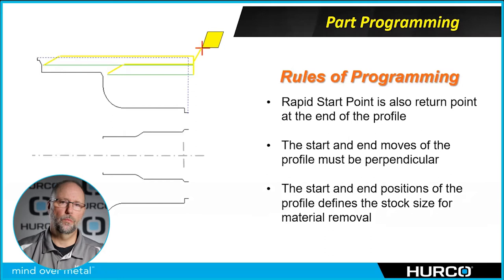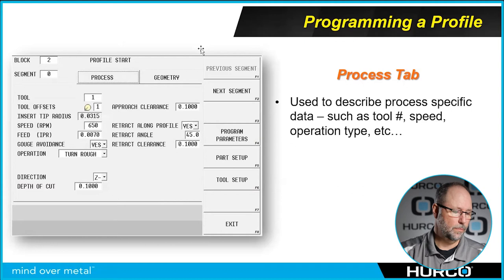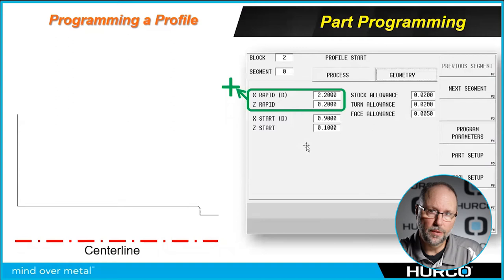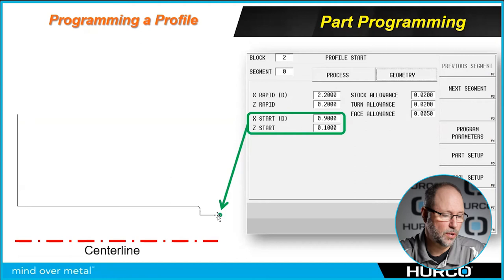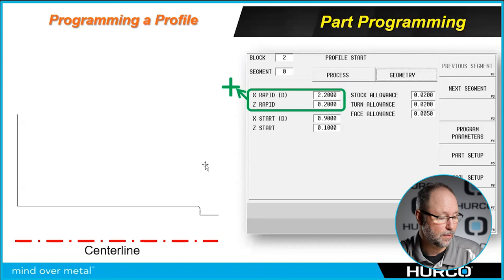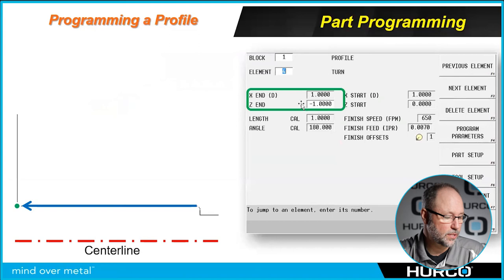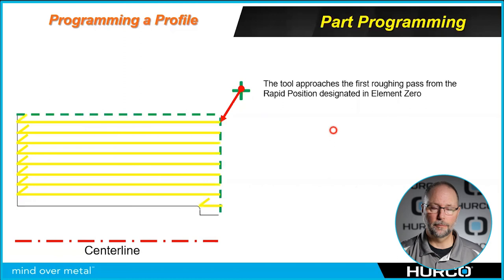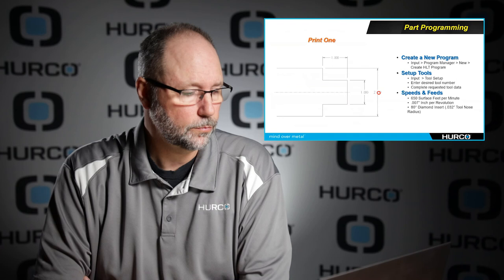Lathe Intro 1: OD Turning - Part A | Hurco 2-Axis Lathe Training Course | V11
In this video we will be reviewing OD turning and the rules of programming.